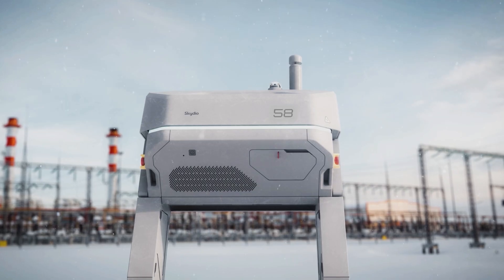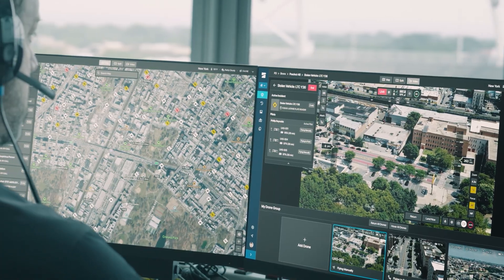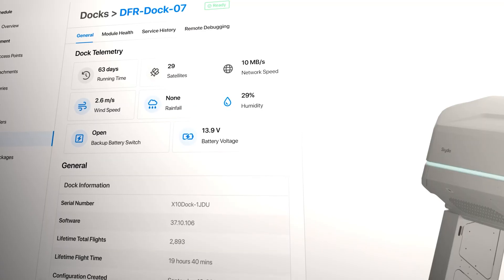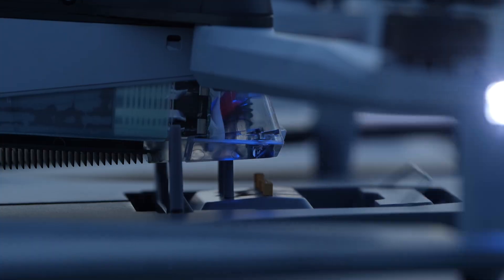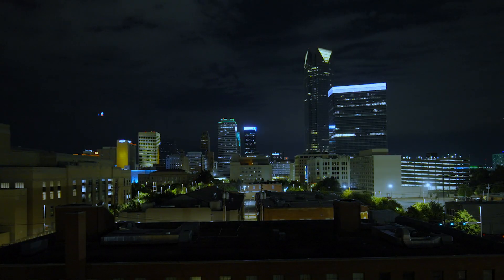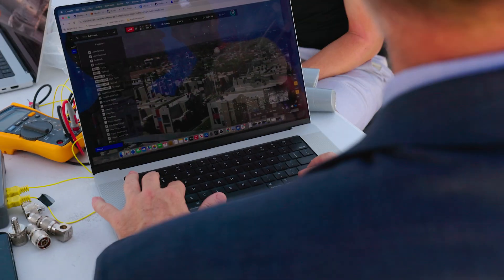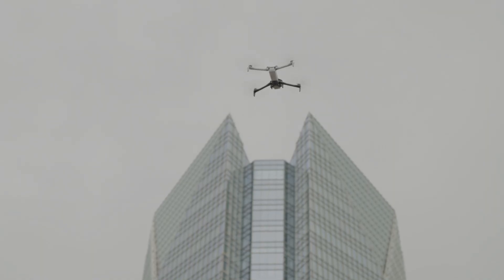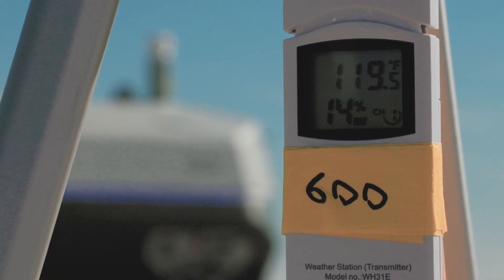Drone as First Responder (DFR) with Skydio Dock for X10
Skydio Dock for X10 is transforming public safety call response by enabling faster response times and situational awareness when and where it is needed most. Hear from public safety agencies on how Dock for X10 is improving officer and community safety with real-time aerial intelligence.